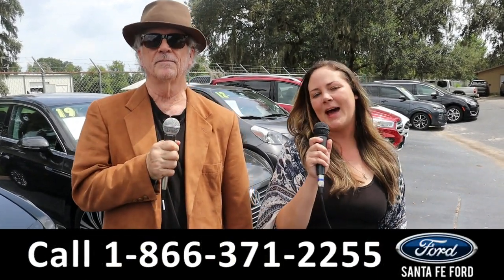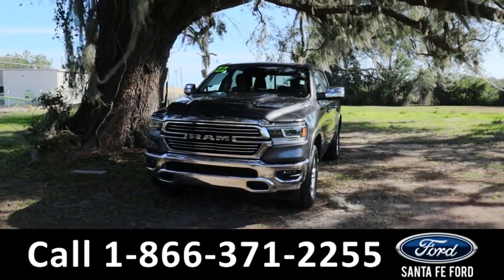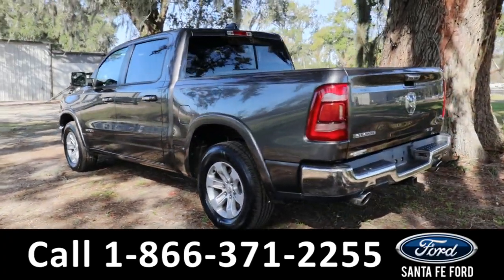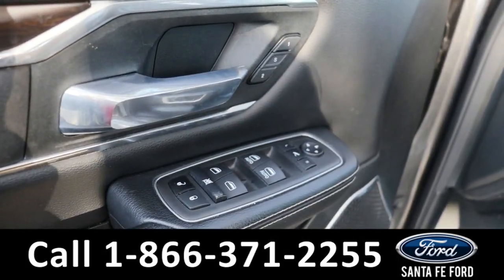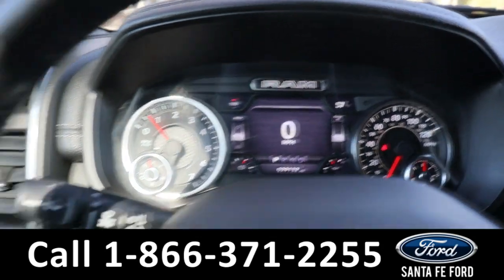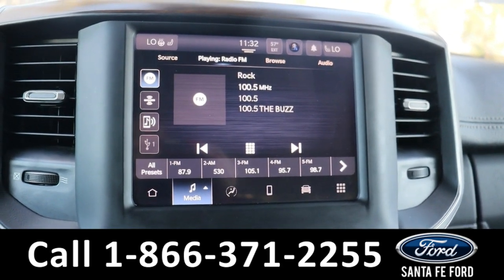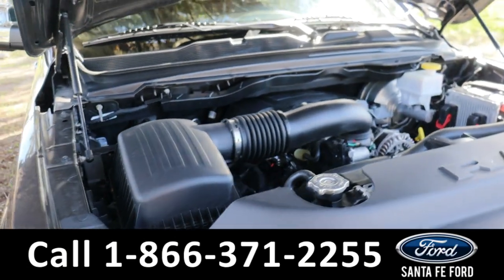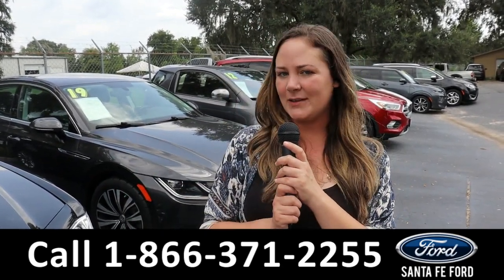Ram 1500 Alachua Gainesville Fl 1-866-371-2255 Stock# G-42903P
Used 2022 Ram 1500 Alachua Gainesville Fl 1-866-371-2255 Stock# G-42903P

video videos Ram 1500 Alachua Gainesville Fl